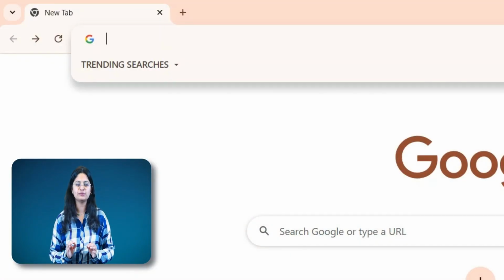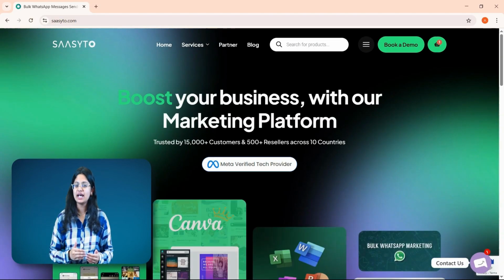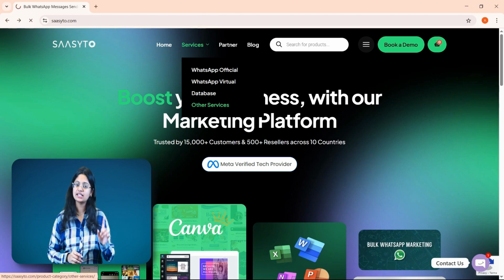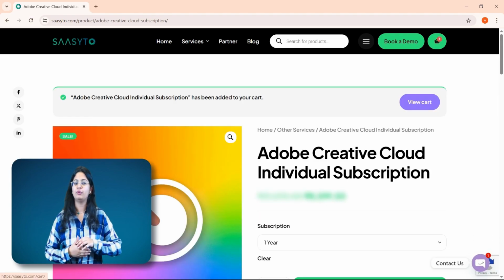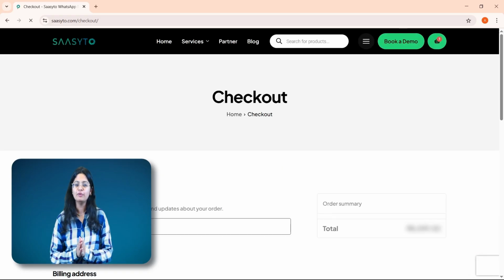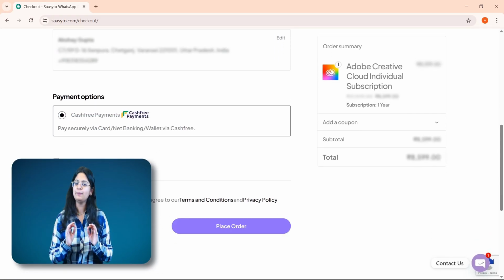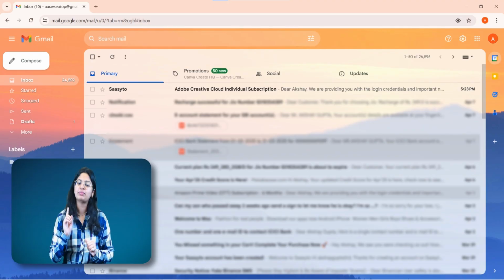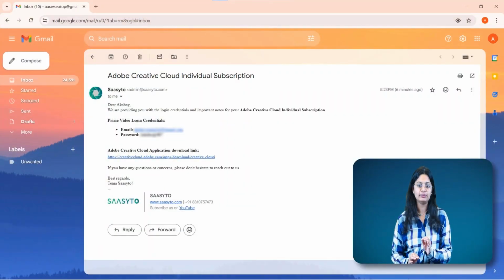Adobe Creative Cloud Genuine at 80% Discount [English]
Looking to get Adobe Creative Cloud at an unbeatable price? In this video, discover how you can legally access a 100% genuine Adobe Creative Cloud Enterprise subscription at 80% off the official price. Whether you're a designer, editor, or creative professional, this could be your most cost-effective investment. Watch till the end to learn the full process and unlock all 50+ Adobe apps!

About Saasyto:
Saasyto, an official Meta Tech provider, specializes in WhatsApp marketing and automation services. It also offers a comprehensive suite of solutions, including databases, premium subscriptions for LinkedIn, Microsoft Office, and more.

Your Query:
adobe creative cloud free
how to download adobe creative cloud free trial
how to get adobe creative cloud free
how to get adobe creative cloud for free mac